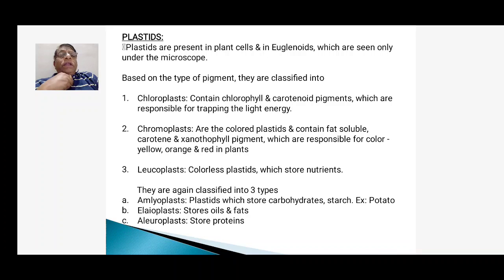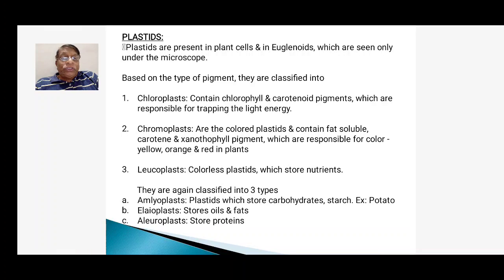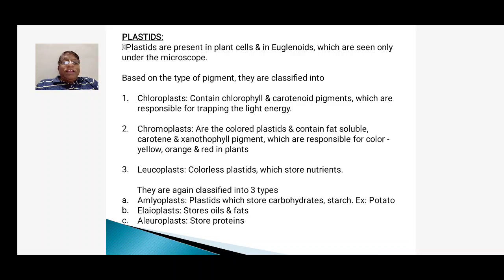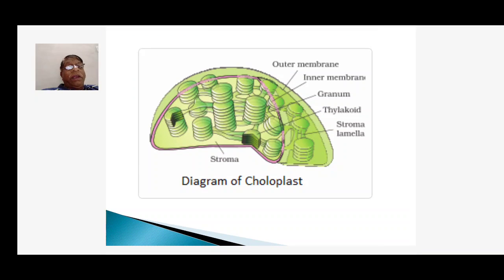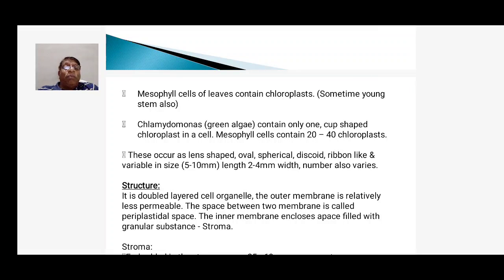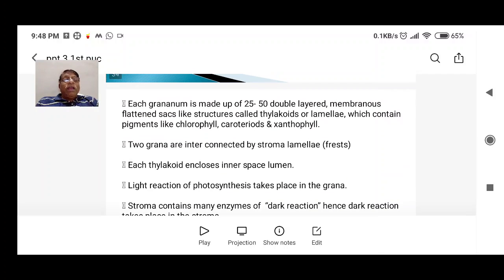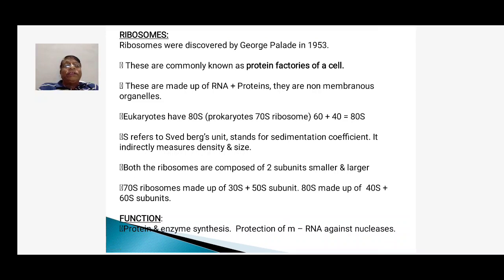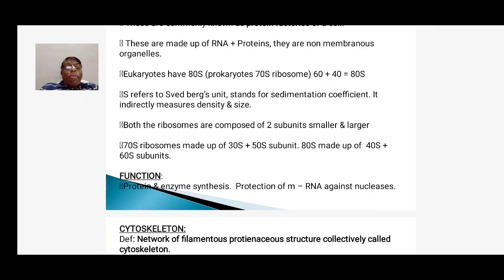Cell The Unit Of Life Video 7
Plastids & Ribosomes